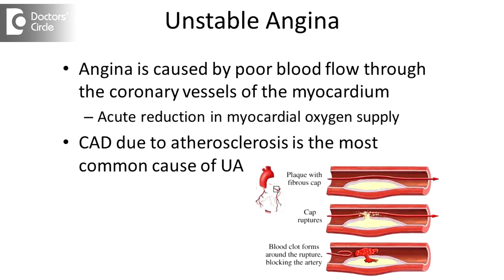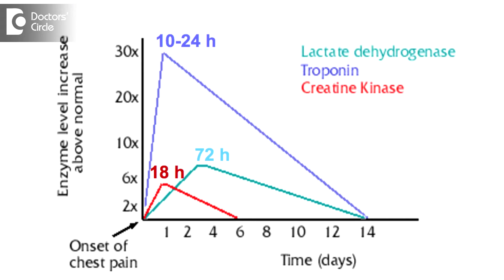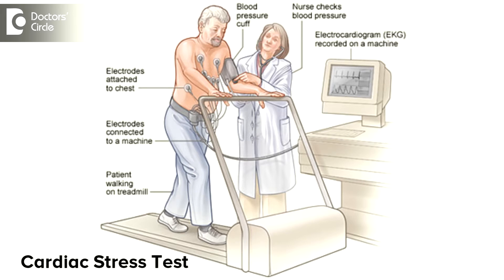Can Unstable Angina present without chest pain? - Dr. Sreekanth B Shetty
Unstable angina is a situation where the coronary blockages have come to a point where the blood supply is  critically reduced to the  heart. So the person experiences symptoms either at minimal physical activity or at rest, sometimes a patient with Unstable  angina may not manifests with symptoms like chest pain , instead manifest with symptoms like breathlessness or may be  left arm pain or  jaw pain. So chest pain is not always a manifestation of Unstable angina. If patient with Unstable angina has no ECG changes, the cardiac enzymes particularly the troponin negative on multiple locations every 6 hours apart. them we  may consider that as a low risk Unstable  angina, and those patients may be subjected to a stress test, what we  call as the symptom stress test and for those  who cannot walk on the  treadmill or for  some other reasons  we cannot  do a treadmill exercise stress test , the for  such patients we do a echo. but if a patient has  unstable angina has  ECG changes and blood pressure fluctuations and if the  cardiac  enzymes are elevated, the such patients should not  be  subjected  to stress tests because you are  going to precipitate a  heart attack by doing a stress tests. Such patients should be  advised a  cardiac catheterization or  coronary angiography for  assessment.